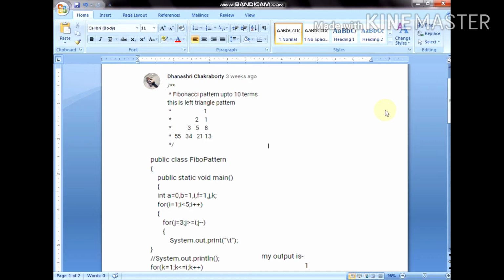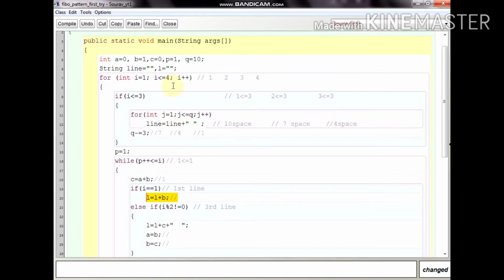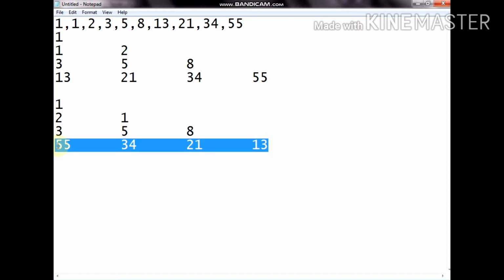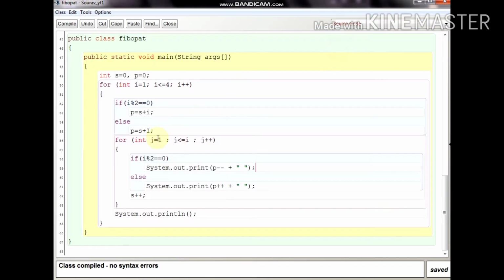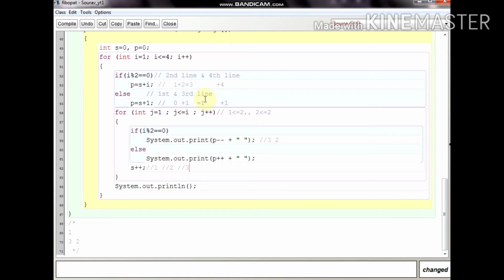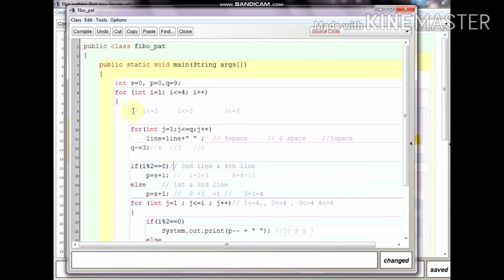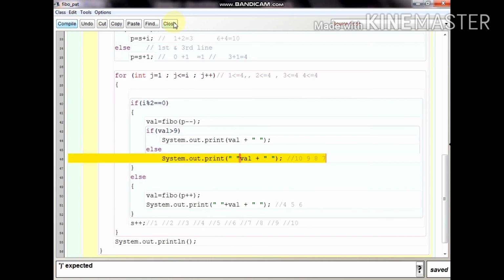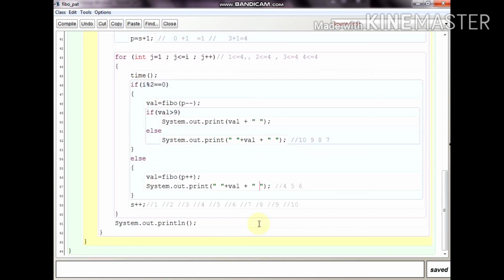Fibonacci_pattern_Viewer_ Requested_ Video full explanation_practice_mode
pattern#fibonacci#fibonacciseries#bluej#java# ICSE

1st part Logic
2:36  starting of 1st code explanation
12:10 fibo function code start
13:40 fibo term pattern print with explanation
21:36 final fibo pattern code using fibo function explanation

This is not in syllabus ! Just a little bit practice mode. As ICSE & ISC both not use this type question for their students